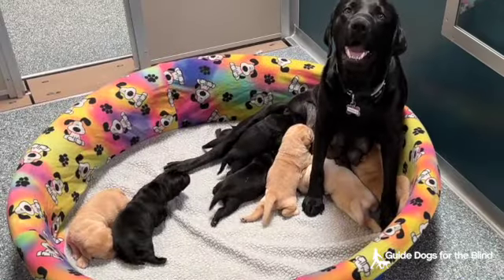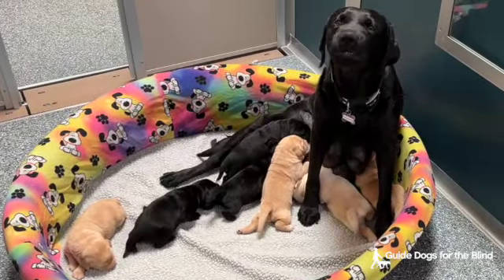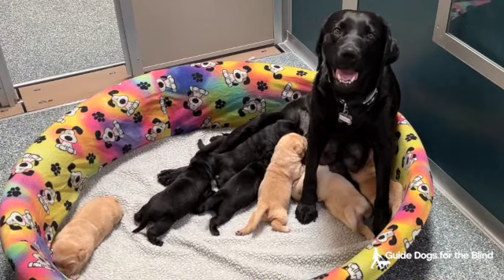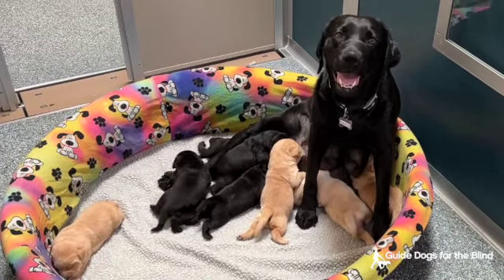09 15 2022 Turquoise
Turquoise x Celtic
4 black and 4 yellow lab puppies
DOB 9/4/2022
1.5 weeks old